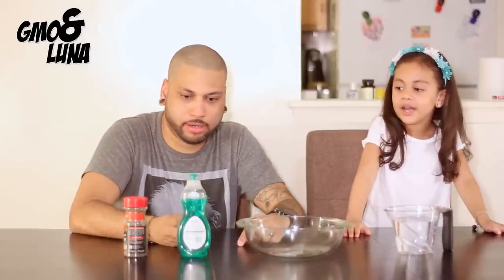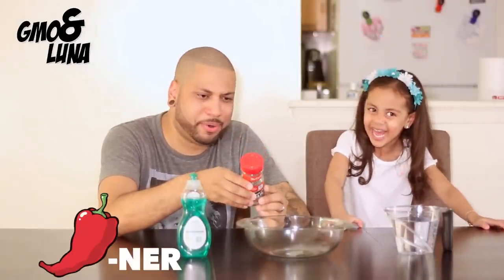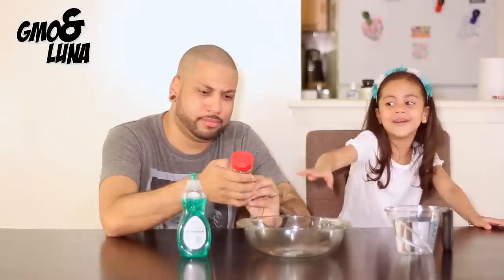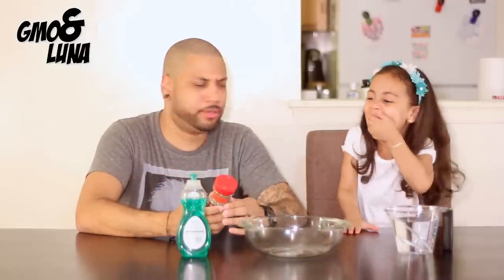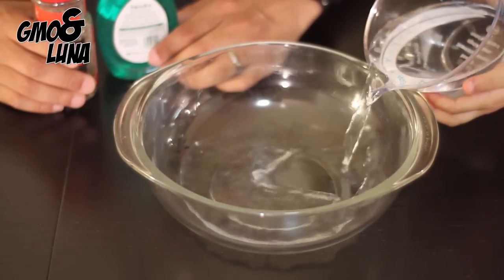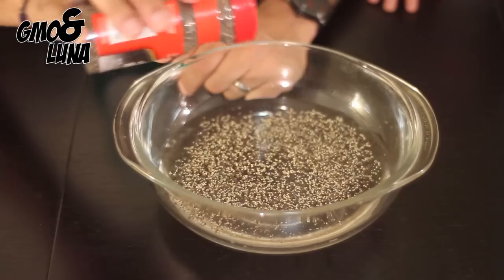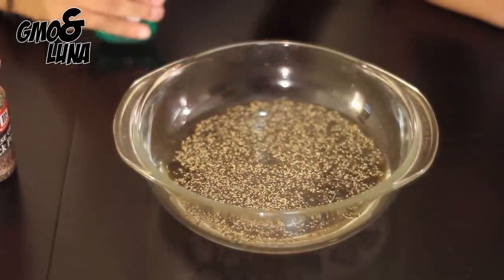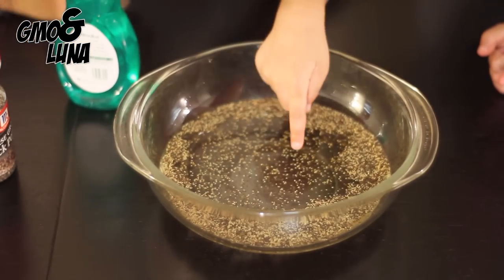Gmo And Luna - Pepper And Soap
In this video we explore water surface tension

Supplies Needed:

Water
Bowl
Liquid Soap
Pepper